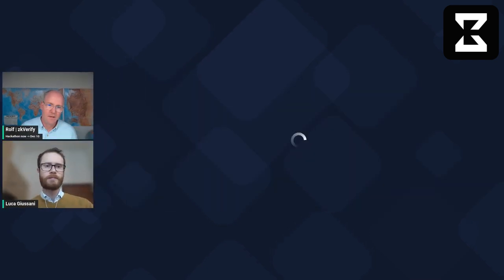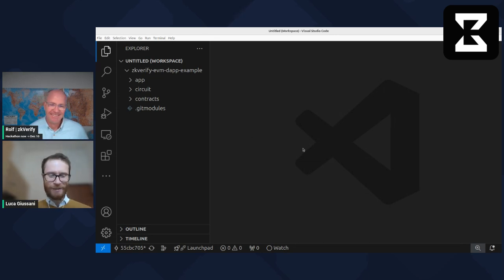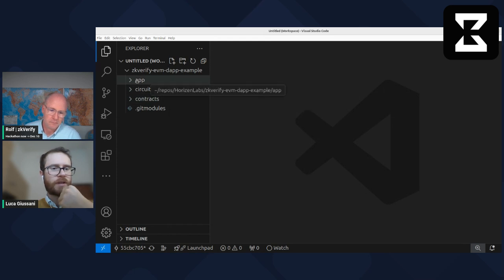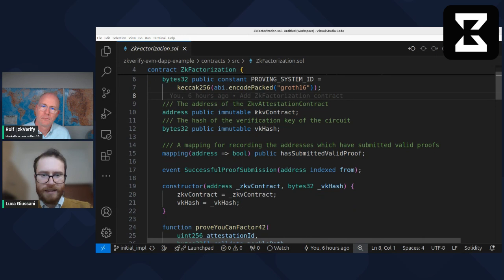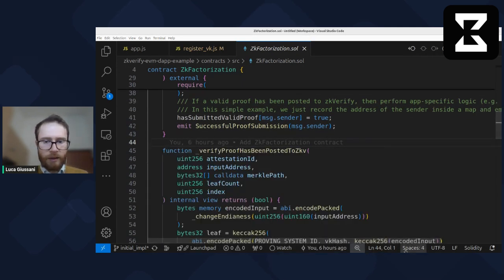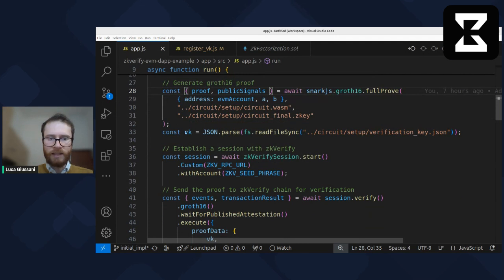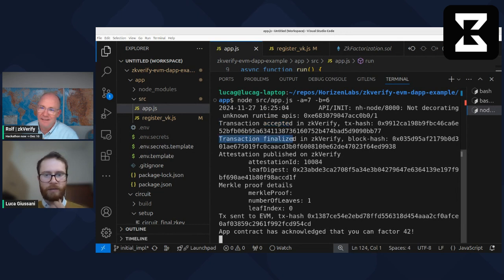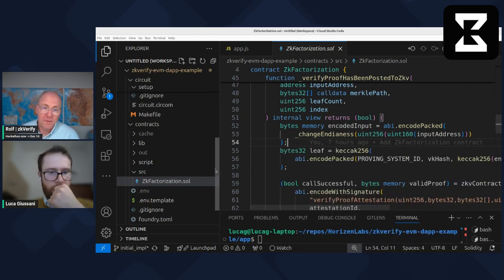zkVerify Online Hackathon Workshop #5: Integrate zkVerify with EVM Smart Contract dApp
Catch the zkVerify Online Hackathon developer workshop #5: Integrate zkVerify with EVM Smart Contract dApp and Technical Q&A

Hackathon submission closes on 12/10/2024